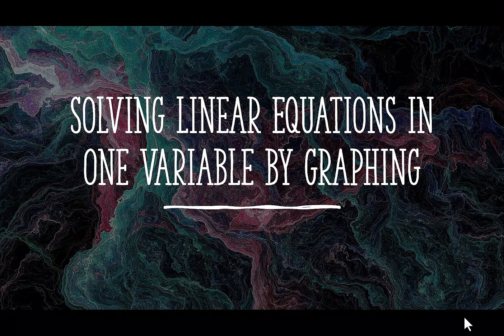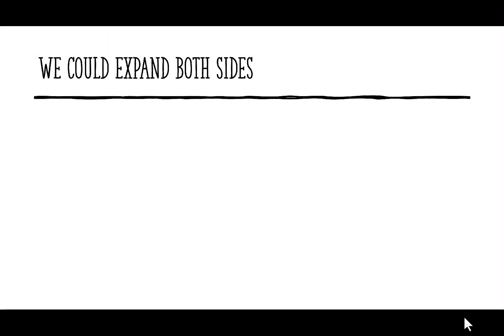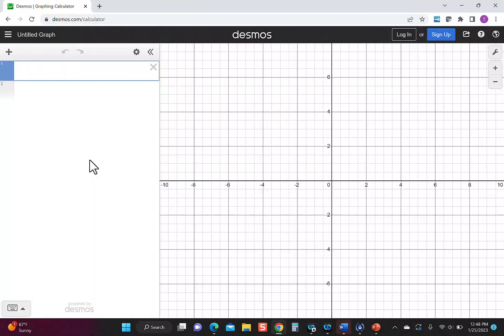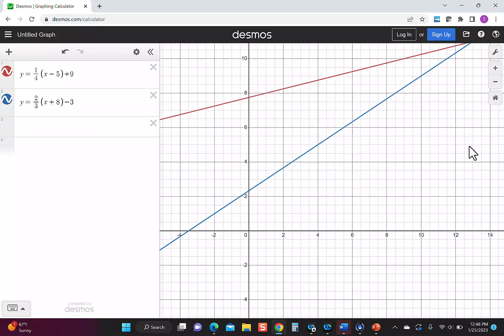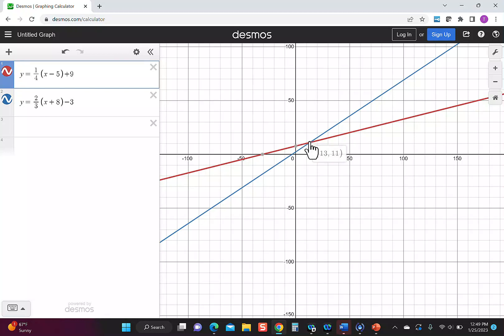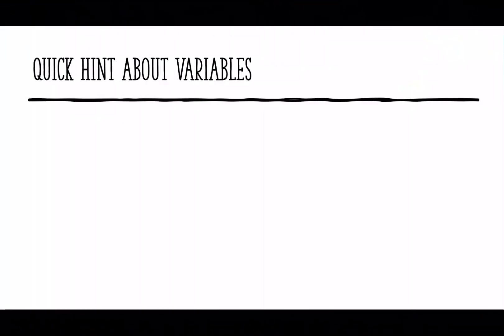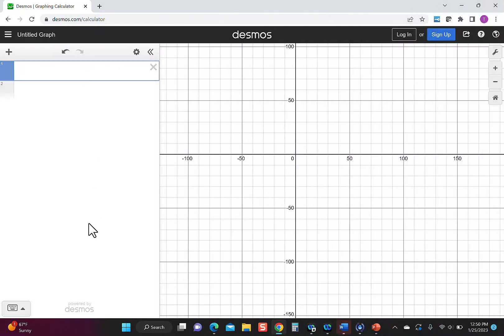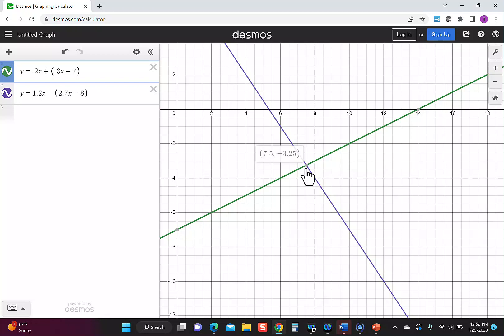Solving linear equations in one variable by graphing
This video steps you through using a graphing calculator to solve linear equations in one variable.